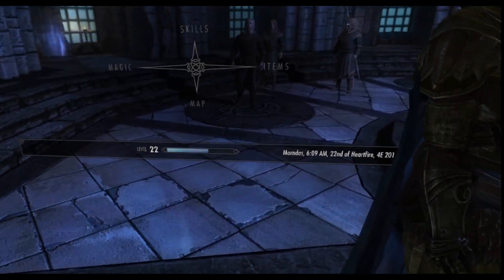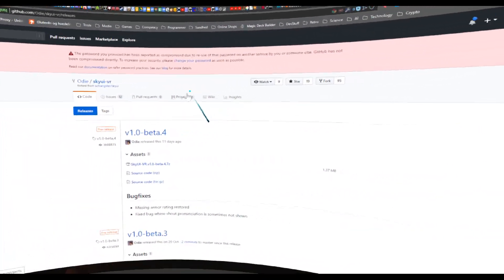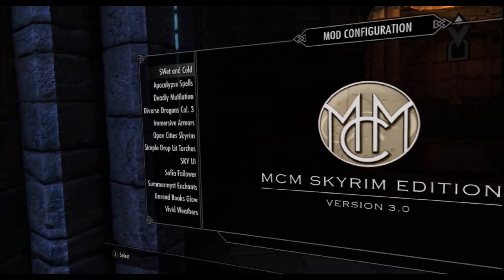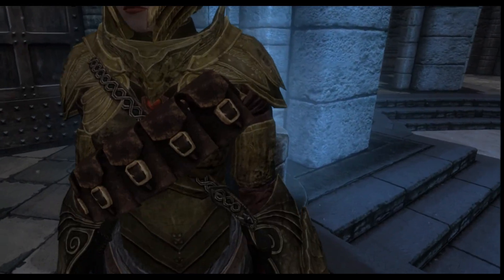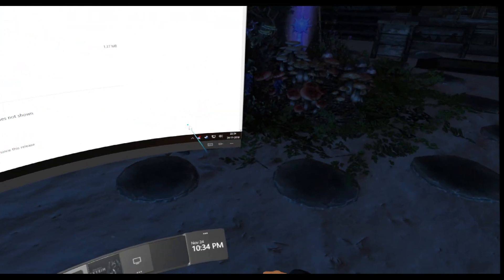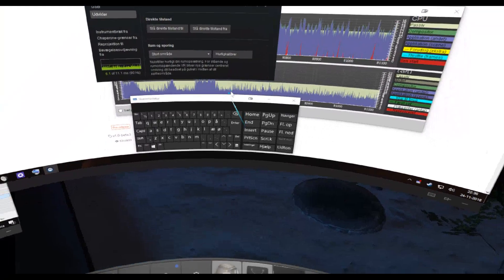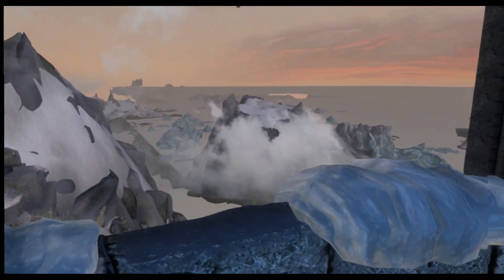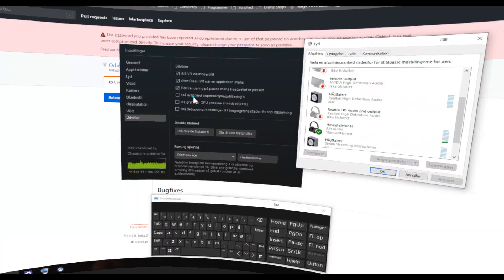Oculus Rift - Playing Skyrim VR testing SkyUI VR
Finally a working version of SkyUI for SkyrimVR.
Remember to also install SKSE VR and launching Skyrim with it.

For this recording I was using the Oculus Rift headset and Touch controllers with a 4 sensor setup. I am using a Regolit map from IKEA for having the headset cords come from above so you dont step on it.
My computer is an i7 6700k, RTX 2080Ti and 16gb DDR4 RAM desktop PC. I used OBS Studio to record this with. Using a Logitech 720p webcam for the camera.